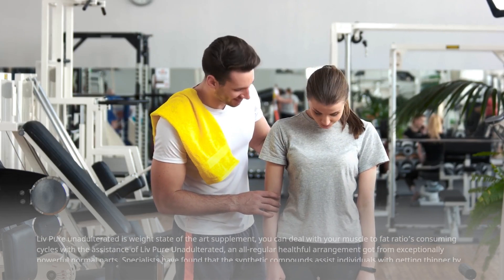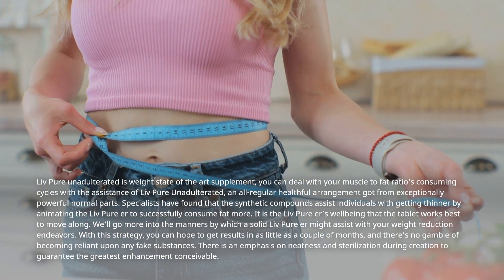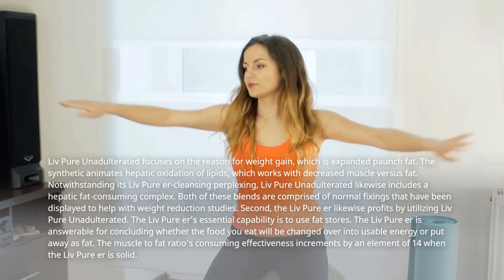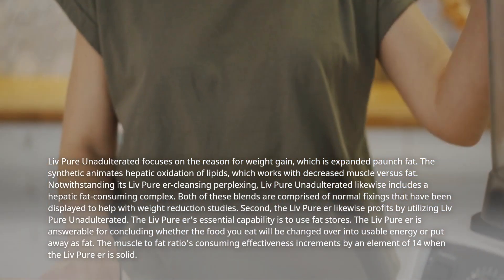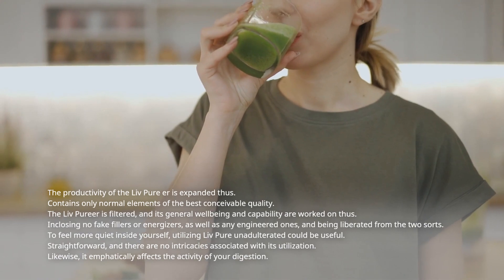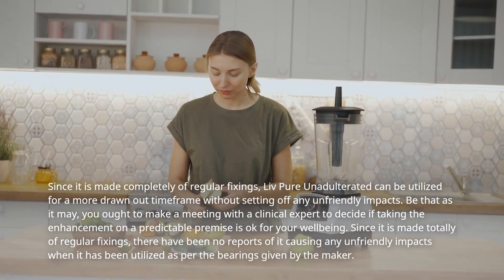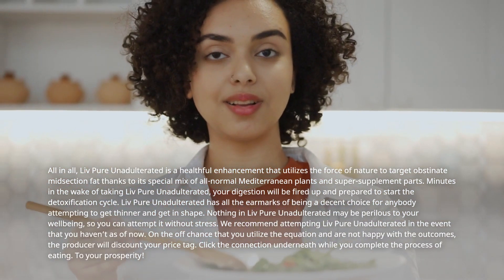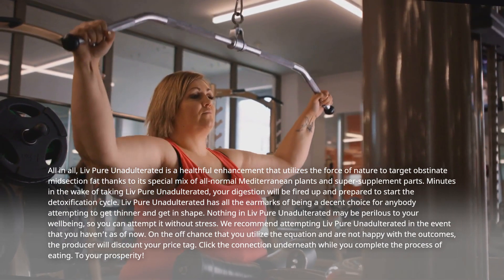🌟 Liv Pure Review: Surprising Truth Uncovered About this Miraculous Elixir 🌟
Hey there, I'm Poppy, and I've been in your shoes – the struggle with weight loss is real. But let me introduce you to Liv Pure, the answer that turned my life around, and it can do the same for you. Let's delve into what makes Liv Pure a natural weight loss supplement that granted me the freedom and vitality I craved.

Unveil the Power of Liv Pure

Liv Pure isn't your typical weight loss solution; it's a complete lifestyle transformation. Crafted with a blend of Mediterranean plants and scientifically-proven super nutrients, Liv Pure isn't just a product – it's a promise of real change without the exhaustion or disruption of daily life.

Cracking Open the Magic of Liv Pure

At the core of Liv Pure lie two proprietary blends: the liver purification complex and the liver fat-burning complex. Often underestimated, the liver is key to weight management. Liv Pure's liver purification complex, featuring components like Sylimarin, Betaine, Berberine, Molybdenum, and Glutathione, rejuvenates and detoxifies this essential organ, enhancing overall wellness.

The liver fat-burning complex, starring ingredients such as Camellia Sinensis, Resveratrol, Genistein, Chlorogenic Acid, and Choline, targets stubborn body fat and ignites your natural metabolism. This dual approach not only optimizes liver function but also supercharges your body's fat-burning capabilities.

Experience the Liv Pure Difference

Liv Pure sets new standards for quality. With 100% natural, plant-based ingredients, Liv Pure prioritizes your health. Free from soy, dairy, and GMOs, this non-habit forming supplement respects your body's equilibrium while delivering astonishing results.

Elevate Your Weight Loss Journey

Scientific journals and research reports backing Liv Pure's effectiveness can be found on the official website. These ingredients don't just assist in weight loss; they inhibit fat-absorption enzymes, curb cravings, and enhance fat metabolism, providing a comprehensive solution for your journey.

Embark on the Liv Pure Adventure

Don't blame yourself for weight loss struggles. Liv Pure understands that compromised liver function can be the hidden obstacle. By detoxifying your body from toxins, Liv Pure lays the foundation for complete well-being.

I invite you to take the leap. Explore the availability of Liv Pure on the official website. It's time to reclaim your life and embrace the vitality you've longed for. Let Liv Pure be your partner on this transformative journey. With Liv Pure, you're not just losing weight – you're gaining a whole new lease on life.

 “Geeky Toolser is a participant in the Warrior Plus Associates Program, an affiliate advertising program designed to provide a means for sites to earn advertising fees by advertising and linking to appsumo.com.”

Portions of footage found in this video are not original content produced by The Geeky Toolser Channel. Portions of stock footage of products were gathered from multiple sources including, manufacturers, fellow creators, and various other sources.